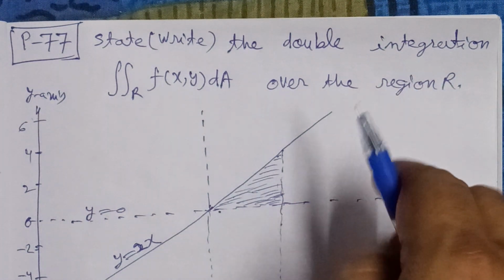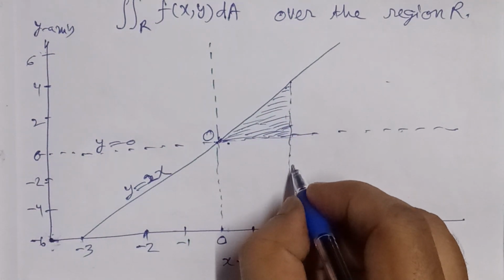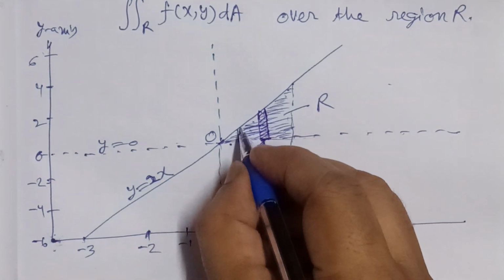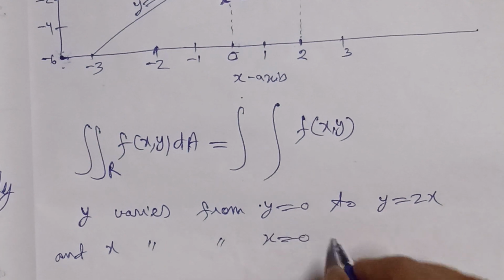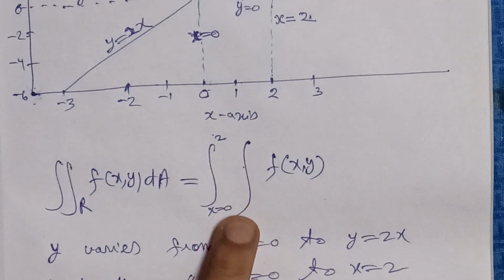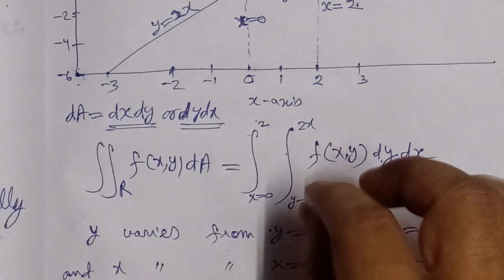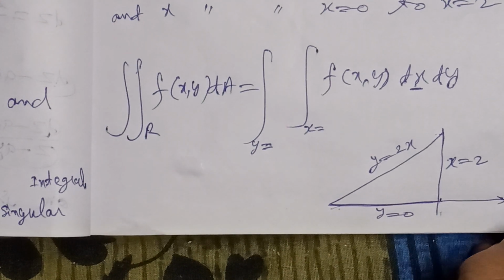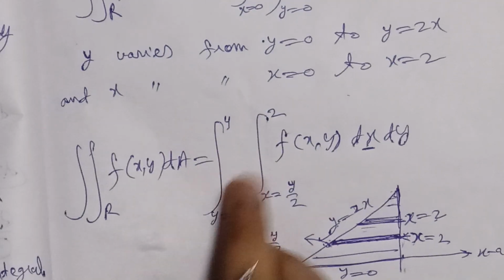State (Write) the double integration ∫∫R f(x.y)dA over the region R.